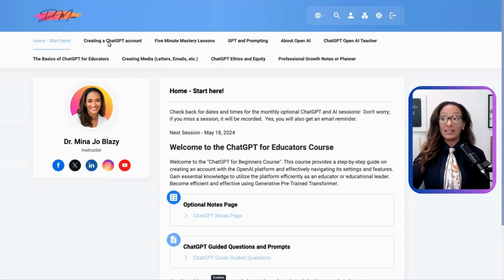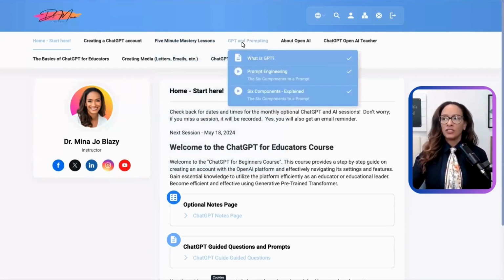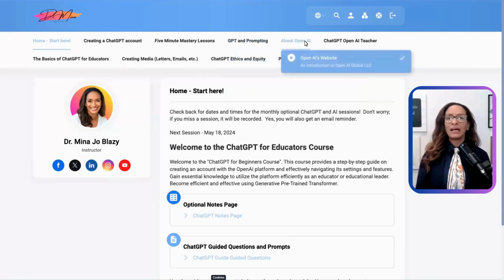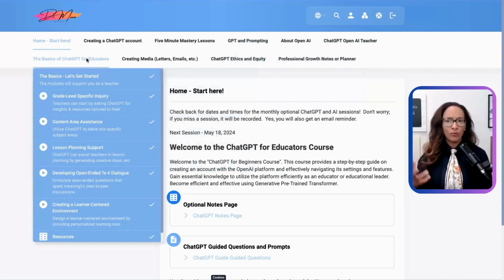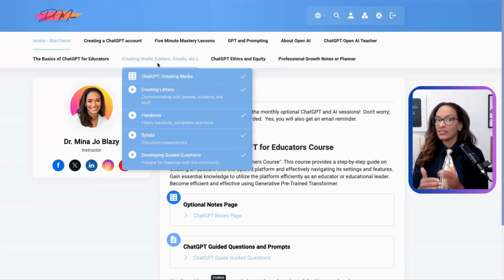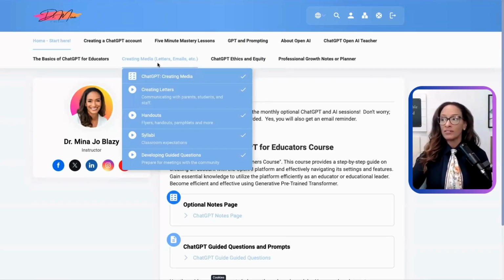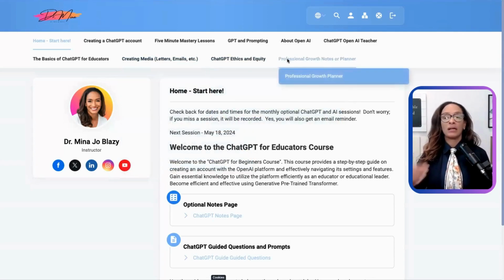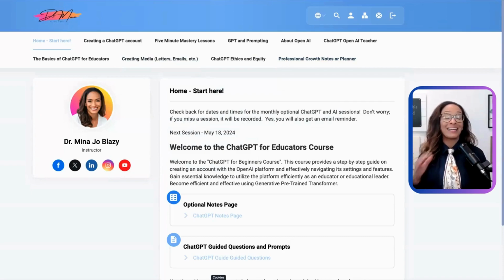Will education get left behind? Generative AI and ChatGPT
It is amazing that we are now in 2024 and the idea of artificial intelligence (AI) has changed so rapidly.  Once we marveled at the excitement of being able to search the internet.  I mean just saying "Just Google It" became the phrase of the decade in the late 1990s.   Since the turn of the century it seems as innovation changes at a rate the world is always trying to play catch up.

As an educator I sometimes feel like I am trying to figure out new innovative technologies.  Just think of your classroom; does it feel like the world around you is moving quickly and you're still working on outdated technology?

The technology is usually just enough to help students in the classroom.  But it is a wonder sometimes when students seem to know more about the tech than we do as educators.  This makes me laugh because children born today will only know the world  with the internet, social media, artificial intelligence, and now generative AI.

What do we as an educational system need to do to get in front of the new knowledge?

I will tell you!  As a teacher we all know that we are to be life long learners.  But have you stopped learning?  The knowledge is coming so fast that sometimes we site in an overwhelmed state of mind.

Just like our students learn we too need to learn.  Before we can help students we must help ourselves.

You can learn by watching videos on youtube.  Go for it!  I am a total fan.  If you want it to come faster.  I created a course.  See below.

I enjoyed creating this course for educators.  Take your time and have fun.